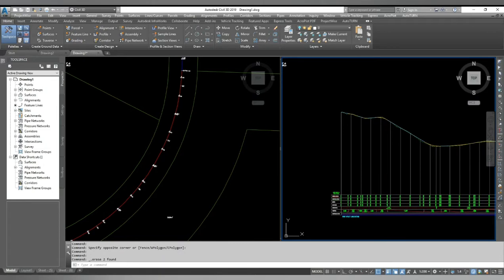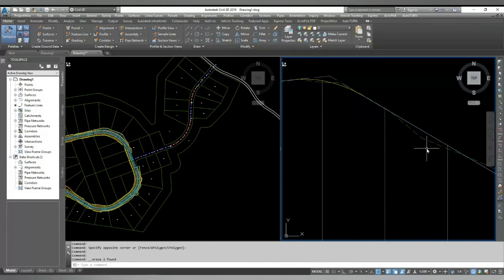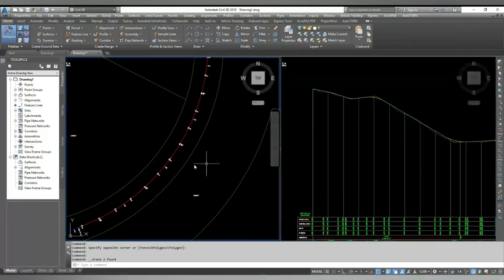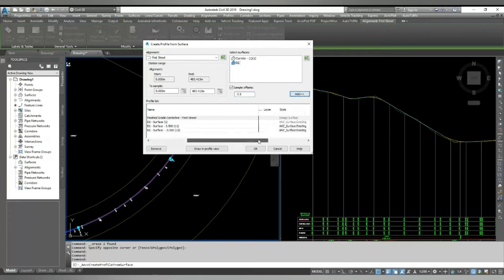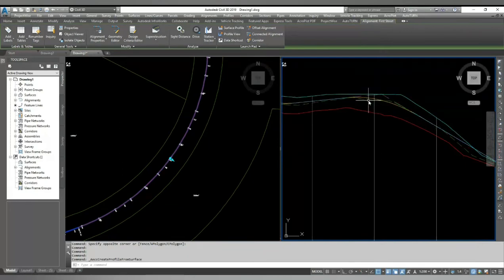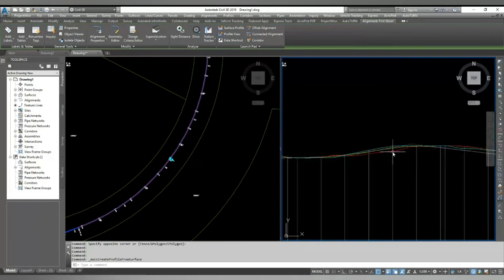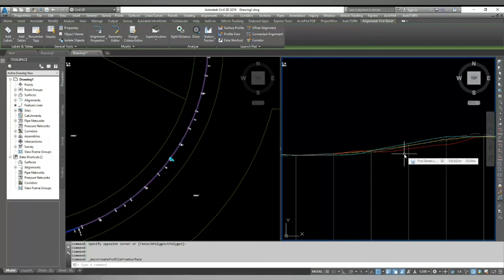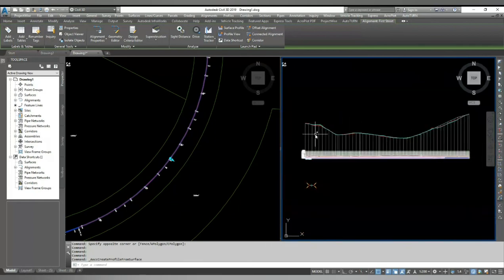Civil 3D - Profile Design - Ground Edge in Centerline Profile - 1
Sample offset in alignment profile.